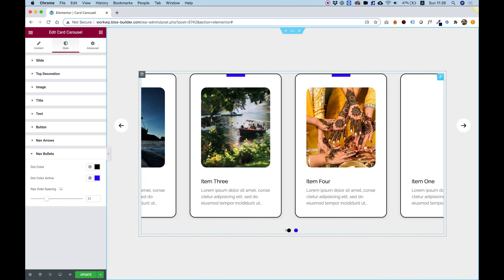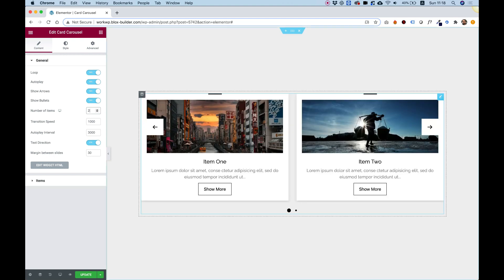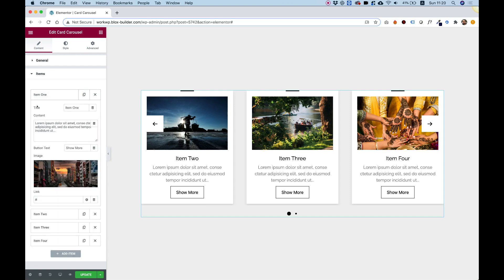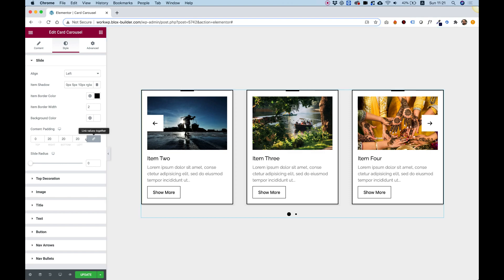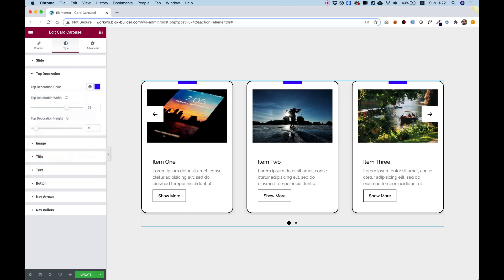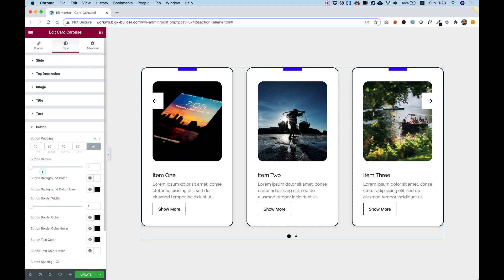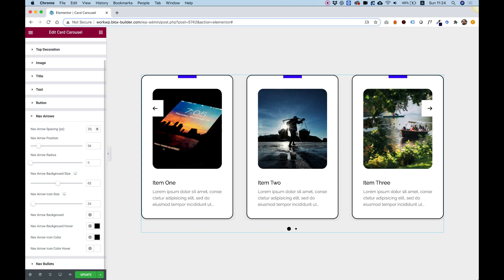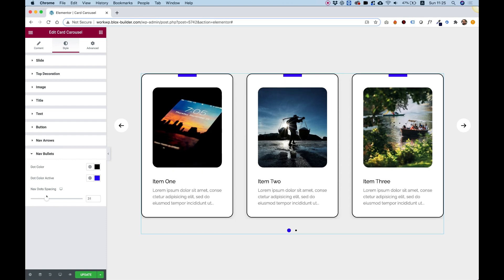Card Carousel Widget for Elementor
In this tutorial i will show you how to use the card carousel widget in Elementor.